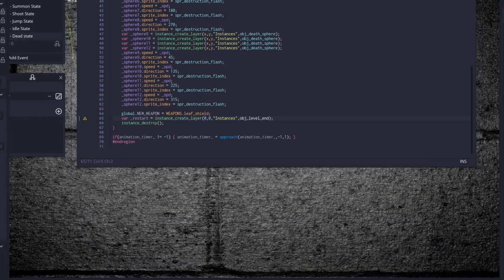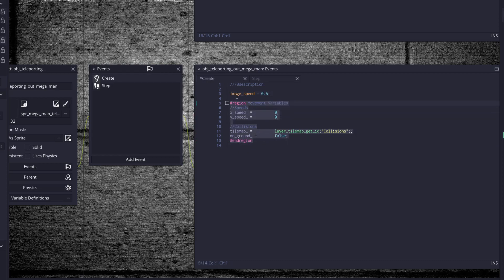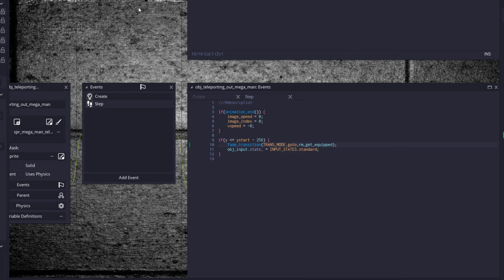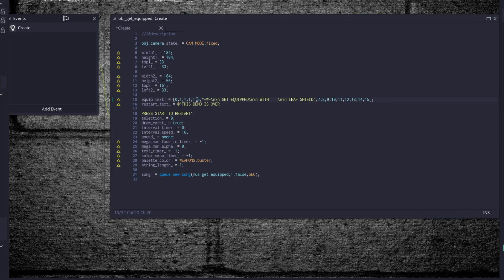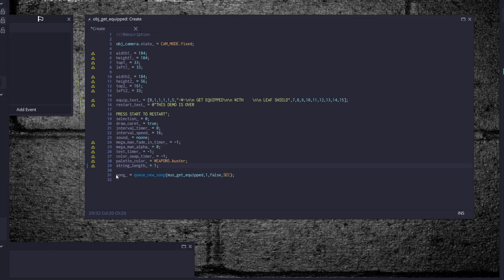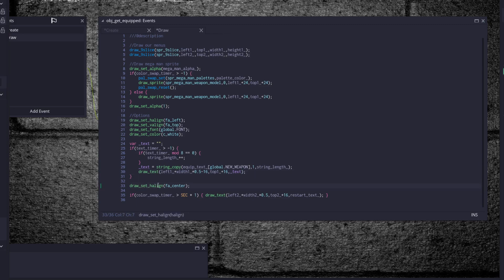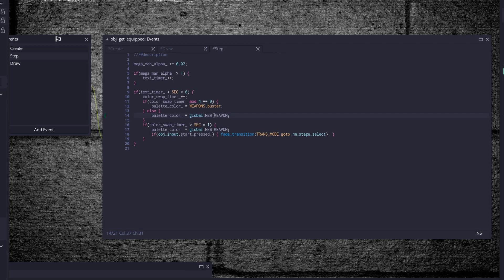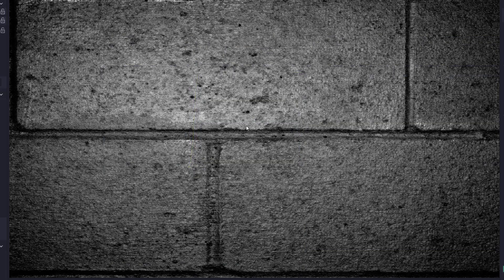NES GameMaker, Mega Man Tutorial Part 27: Get Equipped!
Defeat the boss and loot his corpse for weapons!